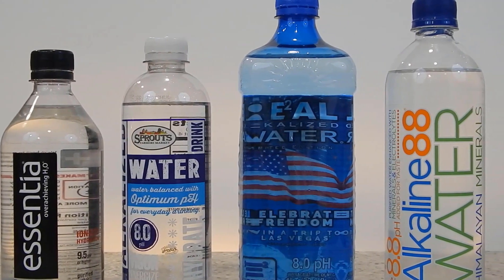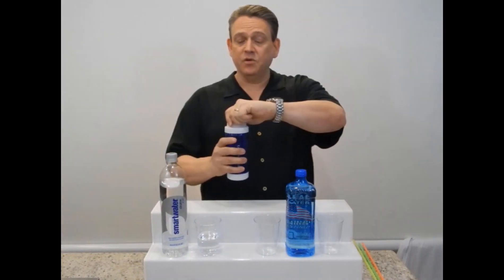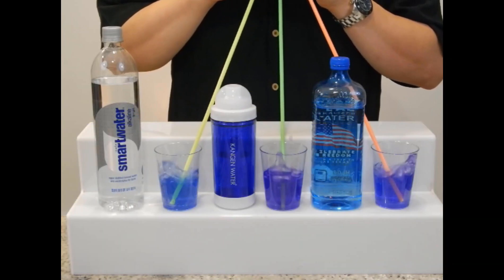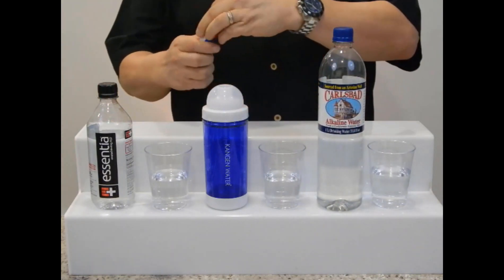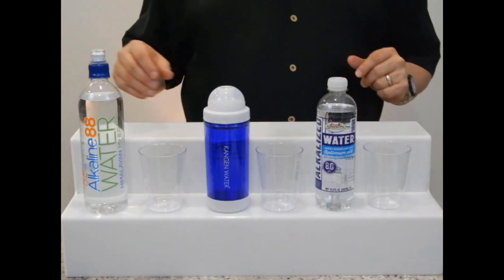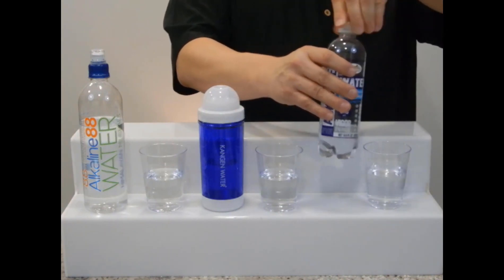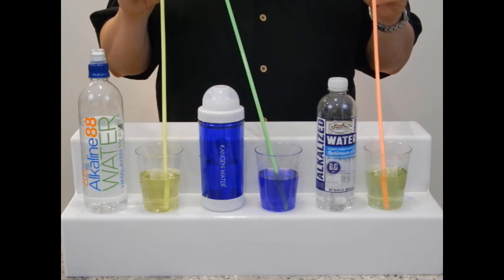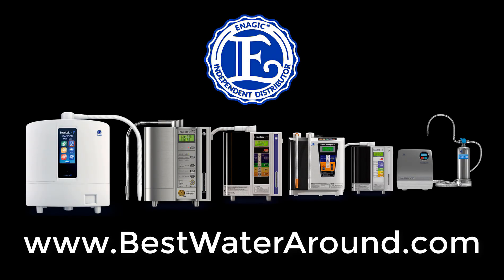𝗞𝗮𝗻𝗴𝗲𝗻 𝗪𝗮𝘁𝗲𝗿 (𝗰𝗼𝟮 𝗪𝗮𝘀𝘁𝗲) 𝗕𝗟𝗢𝗪 𝗧𝗘𝗦𝗧 𝗘𝘅𝗽𝗲𝗿𝗶𝗺𝗲𝗻𝘁 👨‍🔬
𝘼𝙡𝙡 𝙒𝙖𝙩𝙚𝙧 𝙞𝙨 𝙉𝙊𝙏 𝘾𝙧𝙚𝙖𝙩𝙚𝙙 𝙀𝙦𝙪𝙖𝙡:

Kangen Water is not "Alkaline Water"! It's actually called ERW, or "Electrolyzed Reduced Water". You cannot bottle Kangen water and store it on shelves for sale. The Molecular Hydrogen (Antioxidants) have a shelf-life of only 72+ hours at best.

𝘼𝙇𝙇𝙊𝙒 𝙈𝙀 𝙏𝙊 𝙀𝙓𝙋𝙇𝘼𝙄𝙉:

🤮 𝗔𝗟𝗞𝗔𝗟𝗜𝗡𝗘 𝗪𝗔𝗧𝗘𝗥 – Alkaline water is any water that has a pH above 7.0 - This can be achieved in many ways. You can add sodium bicarbonate (baking soda) to tap water or bottled water & artificially raise the pH to make it “alkaline”. Raising the pH of any kind of water using inorganic minerals has ZERO benefits and can negatively affect the kidneys, causing renal health issues. Anything bottled and put on a shelf is not healthy to consume PERIOD!

😋 𝗜𝗢𝗡𝗜𝗭𝗘𝗗 𝗔𝗟𝗞𝗔𝗟𝗜𝗡𝗘 𝗪𝗔𝗧𝗘𝗥 – Ionized alkaline water is created by a water ionizer. The process used to create this type of water is called “water electrolysis”. Also known as “ERW – Electrolyzed Reduced Water”. This is what Kangen Water is! This process occurs inside the electrolysis chamber of the water ionizer machine. You cannot bottle ionized water because the therapeutic benefits and molecular hydrogen (antioxidants) only have a shelf-life of 72+ hours. Therefore, it is important to produce this water fresh and consume it regularly.

𝙒𝙃𝘼𝙏 𝙄𝙎 𝙆𝘼𝙉𝙂𝙀𝙉 𝙒𝘼𝙏𝙀𝙍?

The structure of Kangen Water makes it an incredibly healthy component of anyone’s diet. Because this type of water is reduced through electrolysis, it contains many more active hydrogen molecules -ORP than does regular tap water. In addition, it contains smaller water clusters of 4 to 6 molecules instead of 12 to 14 molecules per cluster as found in bottled water. These properties allow alkaline water from ionizers to act as a strong and effective antioxidant in improving your health by detoxifying the cells in your body through the Neutralization of Free Radicals. Following is a description of the science behind the many health benefits of alkaline water, as well as a list of some of these health benefits. Before you continue reading there are some clarifications that must be made.💧

🤓 (𝙅𝙪𝙨𝙩 𝙖 𝙡𝙞𝙩𝙩𝙡𝙚 𝙚𝙙𝙪𝙘𝙖𝙩𝙞𝙤𝙣)